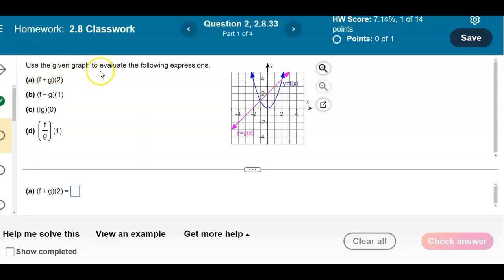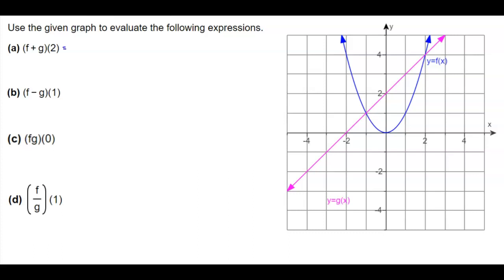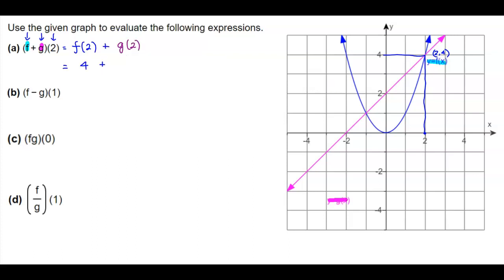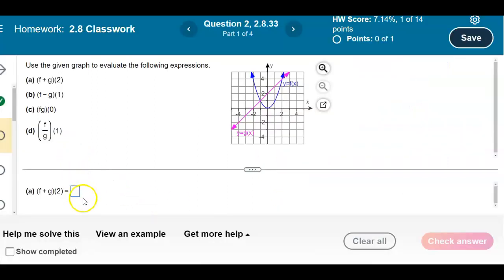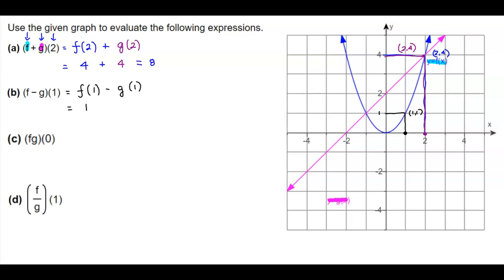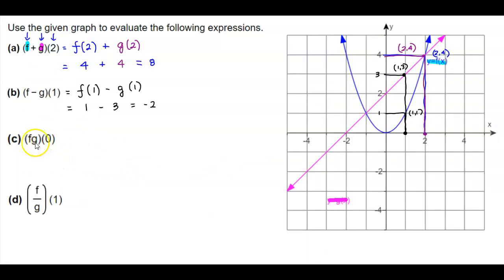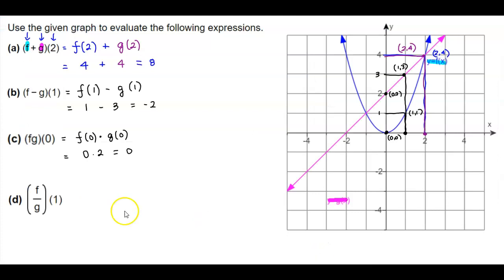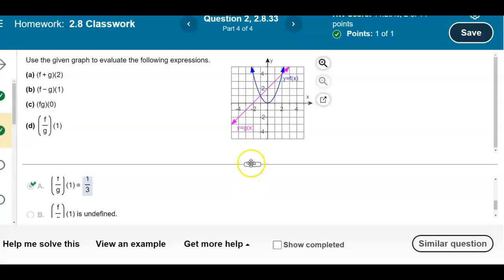Math 12 2.8.33 Find (f + g)(1), (f - g)(1), (fg)(0), and (f/g)(1) using a graph of a function.